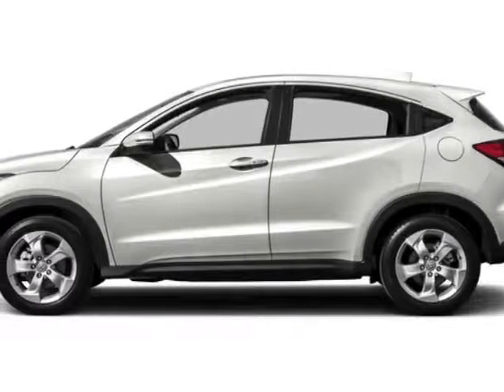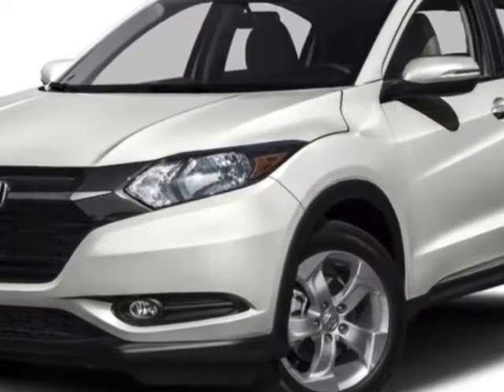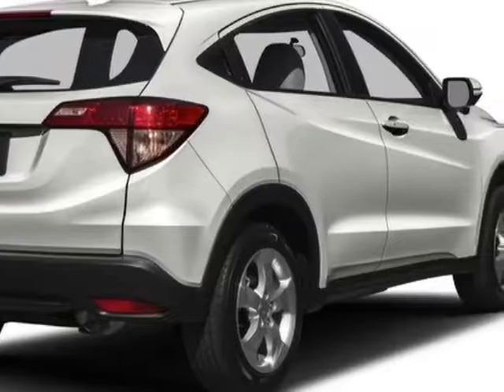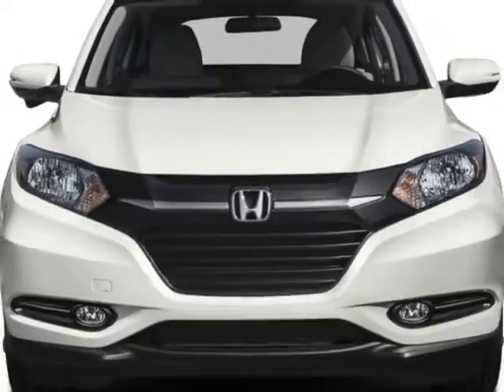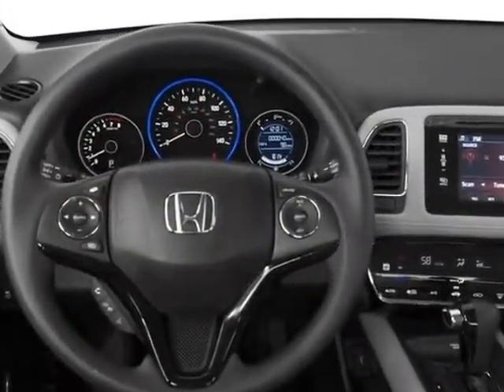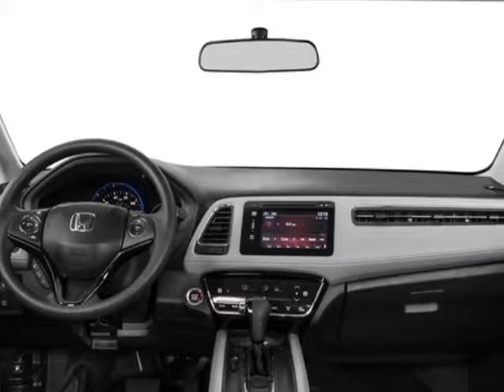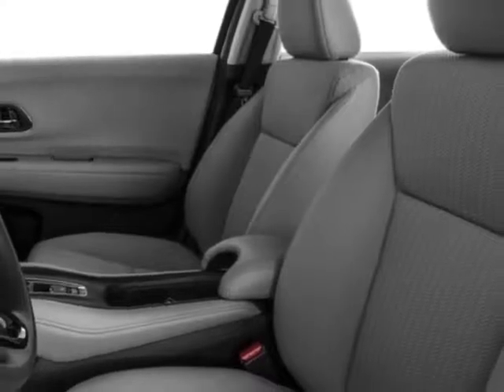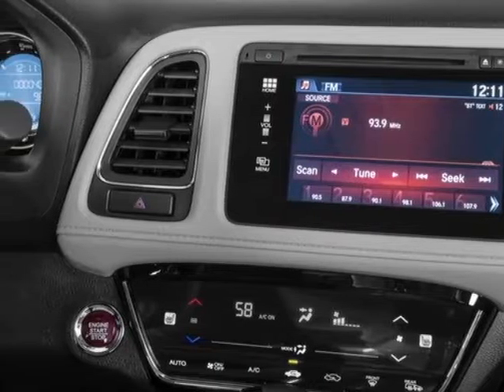2016 Honda HR-V 2WD 4dr CVT EX SUV - Enterprise, AL